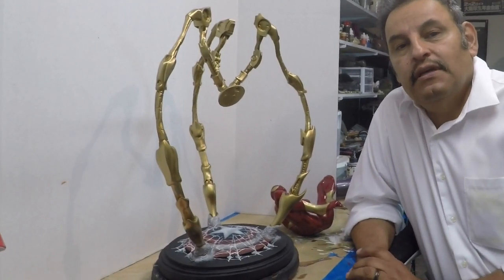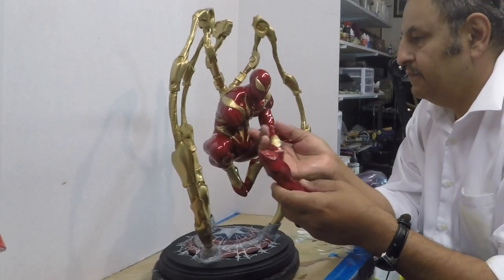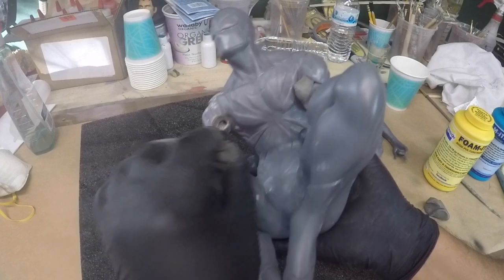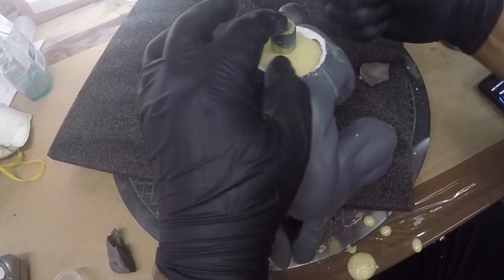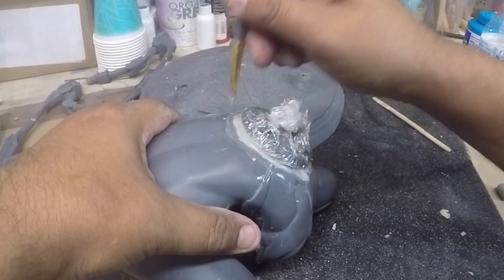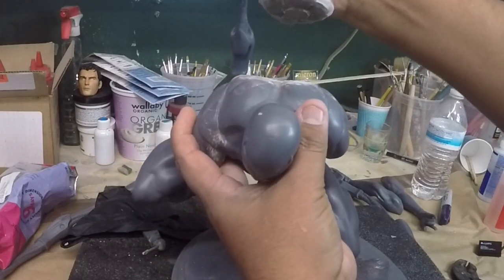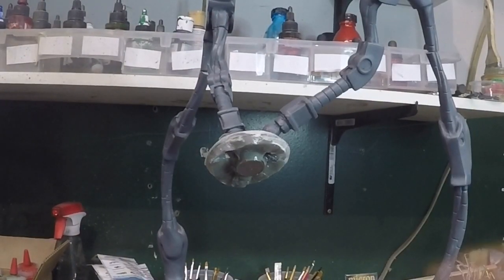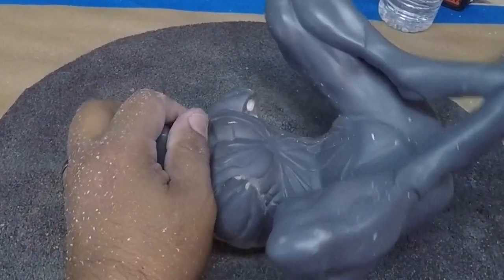Ironman Spider-Man Kit Build